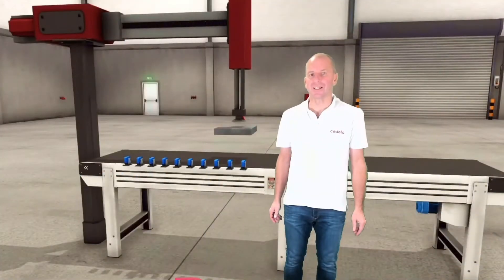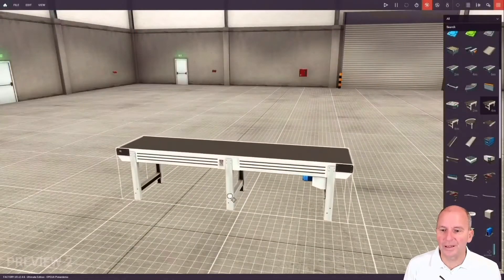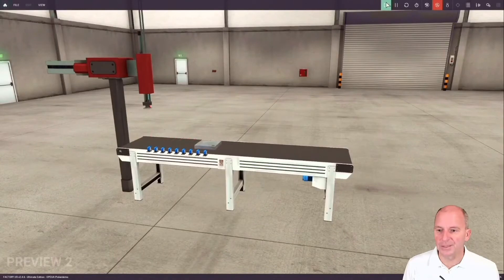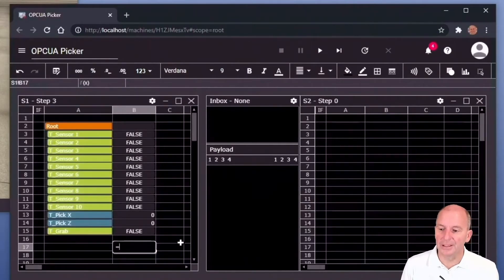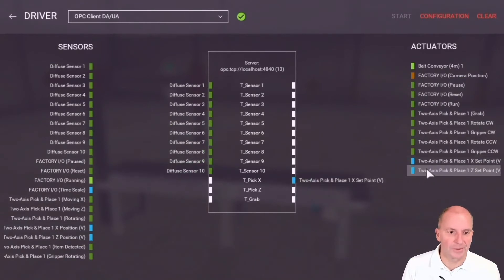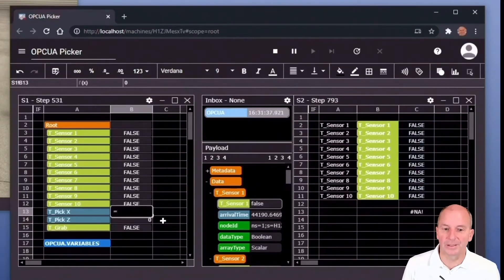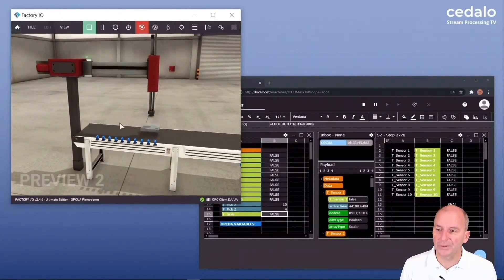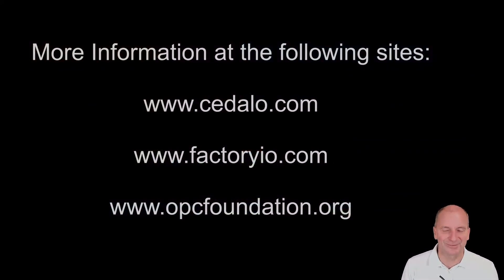Build an OPC UA demo lab with FactoryI/O and Eclipse Streamsheets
In this video, you would learn how you can use Streamsheets to build the FactoryI/O in less than 3 minutes. FactoryI/O is a factory simulation program that allows you to build machinery that can be controlled by OPC UA.